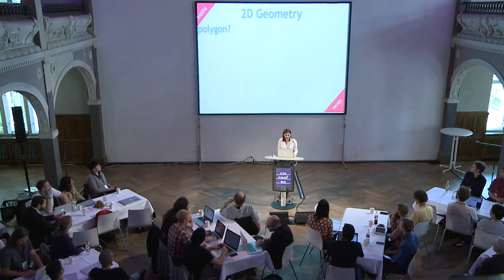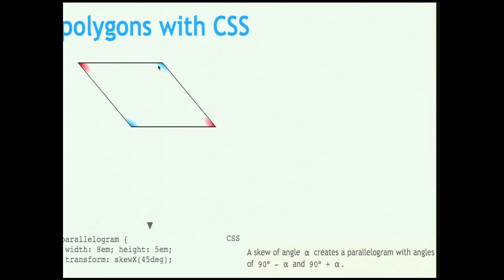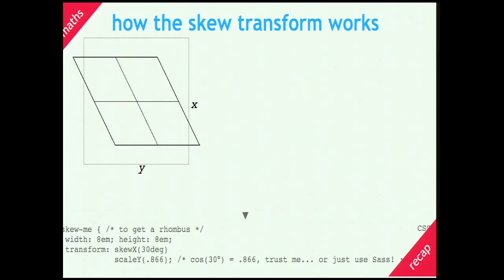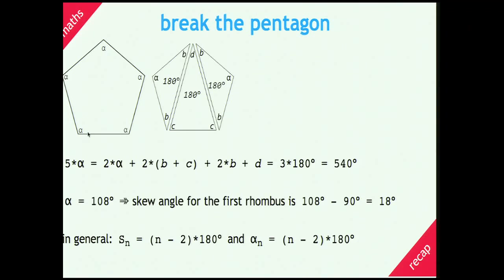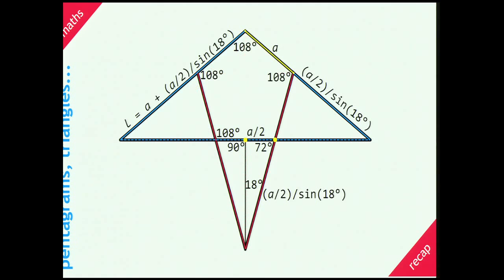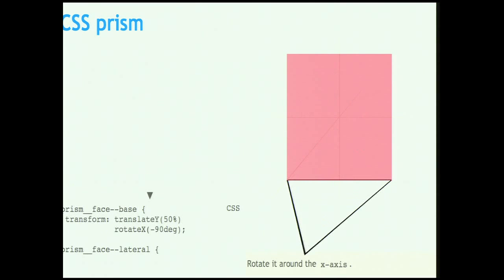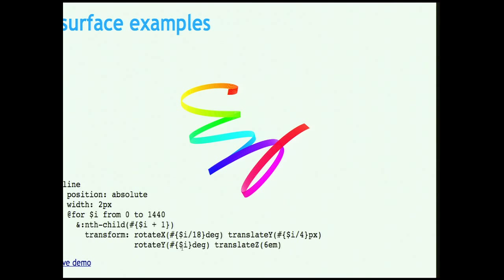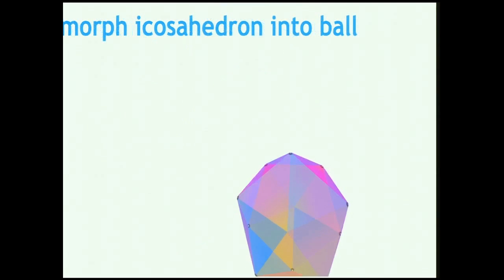[CSSconf.eu 2013] Ana-Maria Tudor: Maths-powered transforms for creating 3D shapes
CSSconf.eu - Berlin, September 13, 2013

Slides: tba

Talk description: "Transforms are incredibly powerful and immensely helpful when we want to create any kind of polygon starting from humble rectangles. Or when we want to take these polygonal shapes and assemble them into polyhedra. Or even when we want to create various 3D surfaces starting from nothing more than a curvy border. Understanding the mathematical reasoning behind these transforms allows you to achieve wonderful and visually stunning effects."